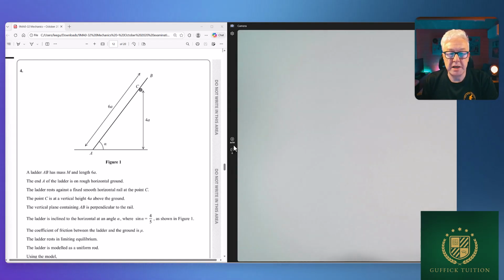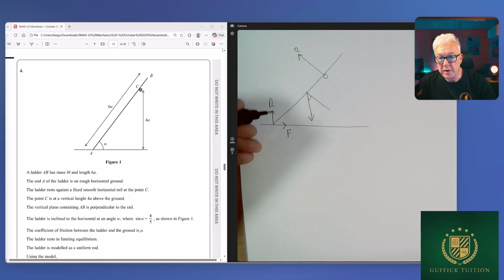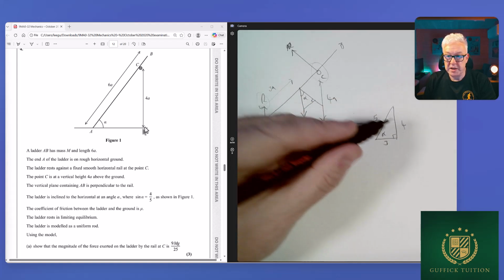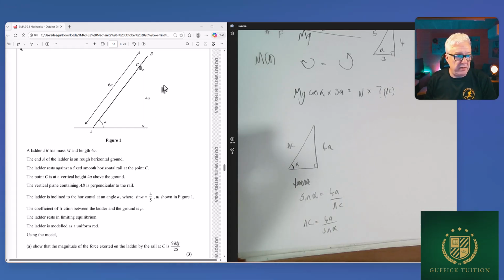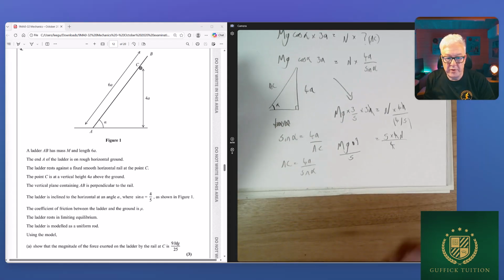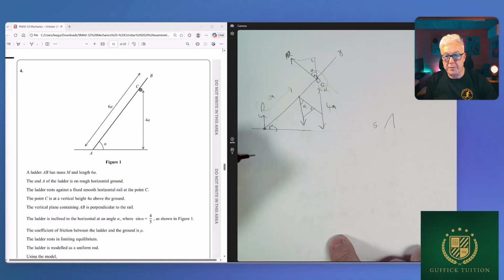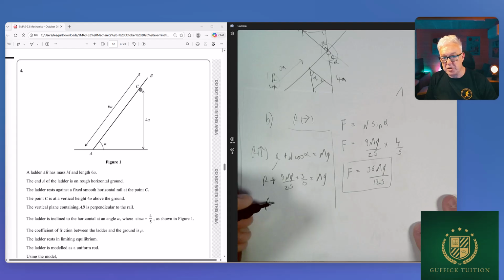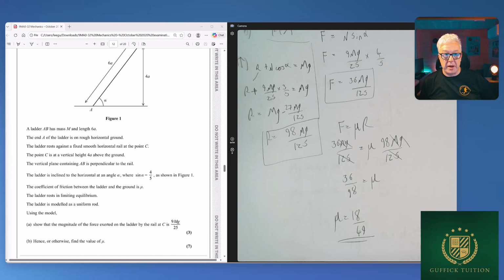Edexcel A-Level Maths 2020 Paper 3 (Mechanics) Q4 | Static Equilibrium Ladders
Title: [. ]

⏱️ TIMESTAMPS:

✏️ TOPICS COVERED:
- [You'll customize this for each video]